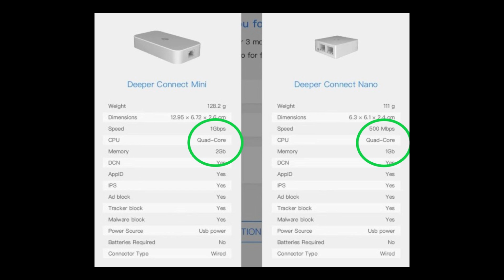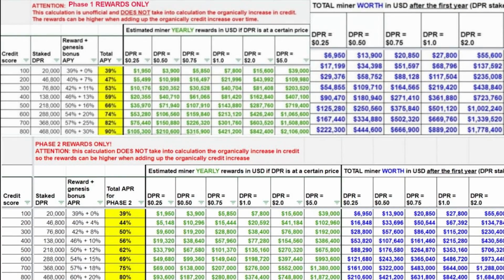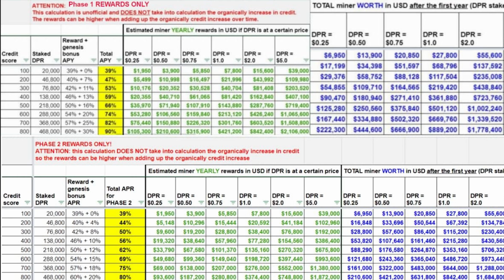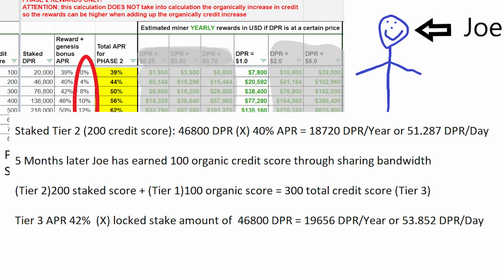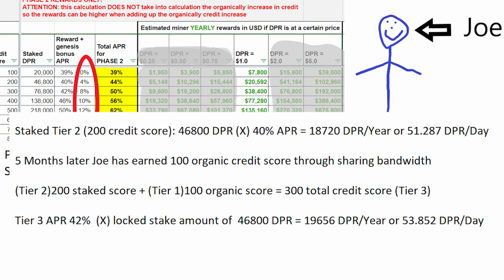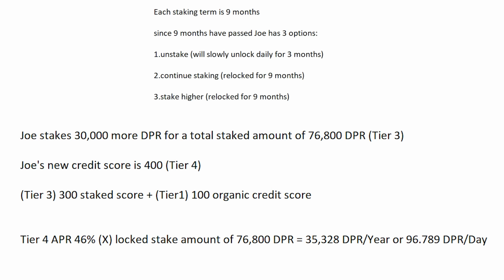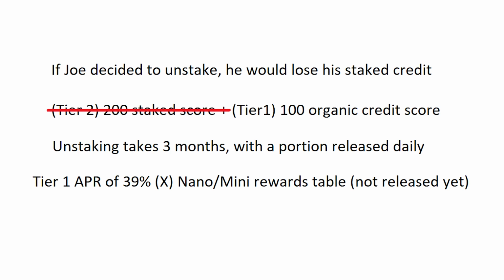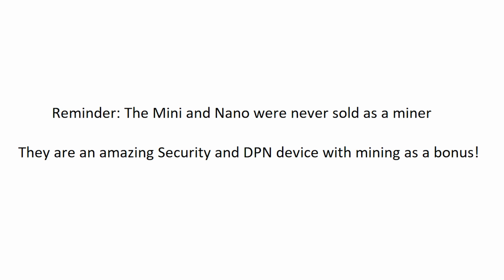Genesis Miner Explained - Your APR, Rewards Table, Credit System, Differences from Mini & Nano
This first video is going over what genesis miners are. How the rewards system works, including your APR, as well as the credit system. Also special thanks to clevercapitaleu for making the rewards chart for the community.

If you have any questions feel free to join us on discord or telegram: